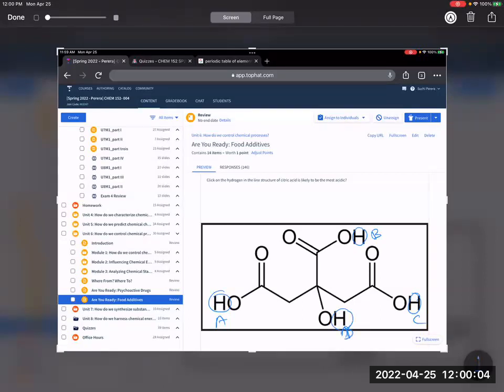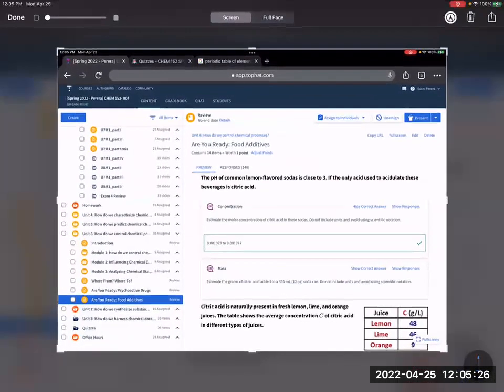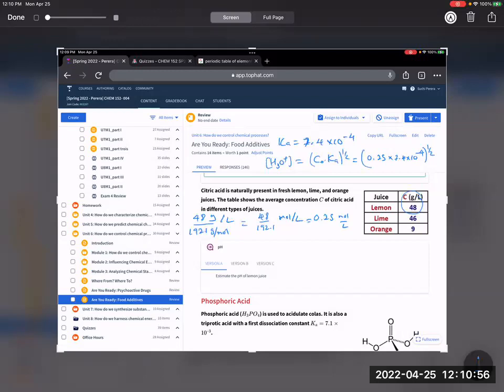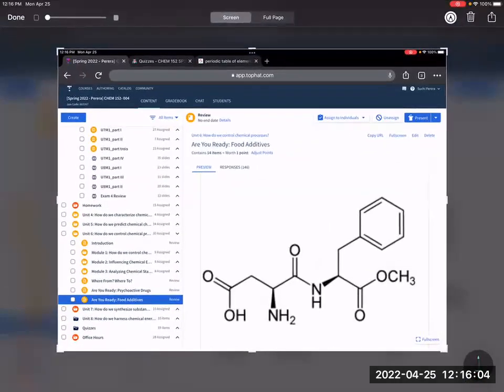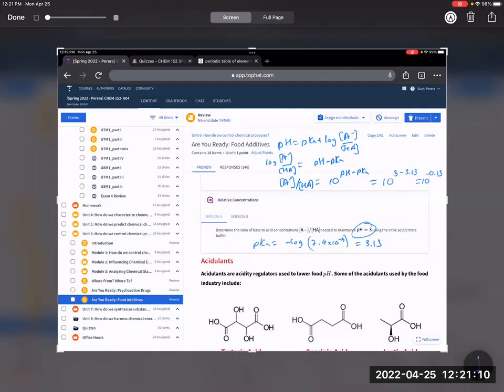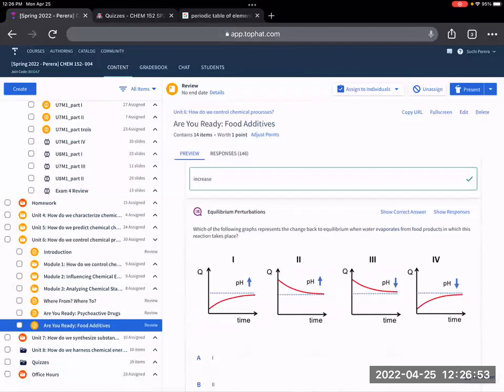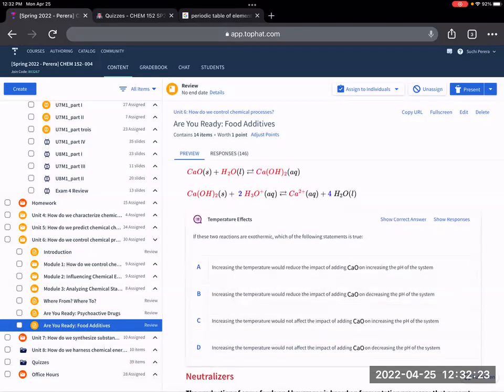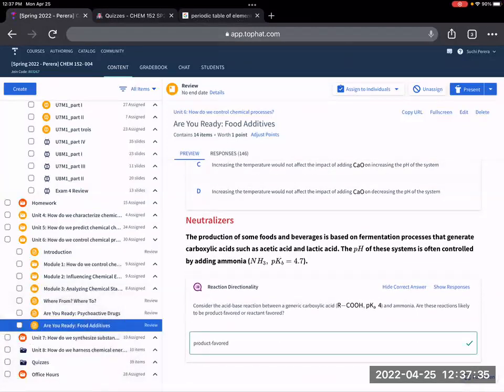Acid Base Q&A part III